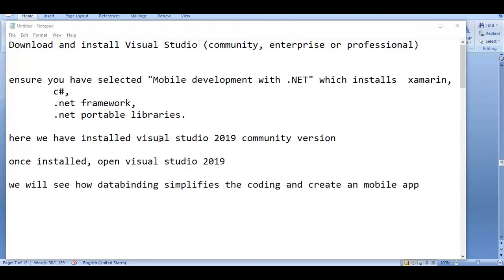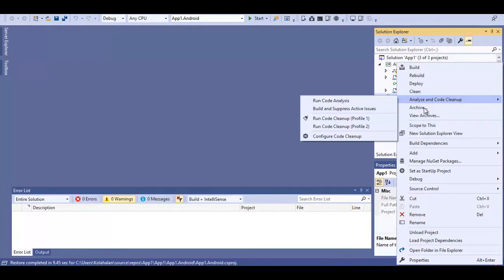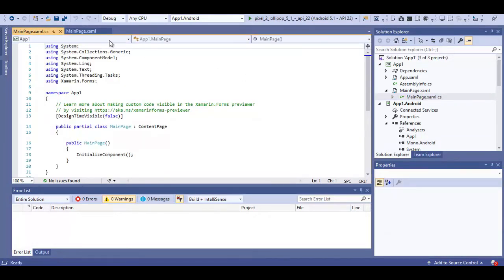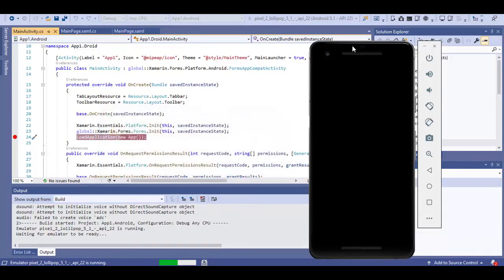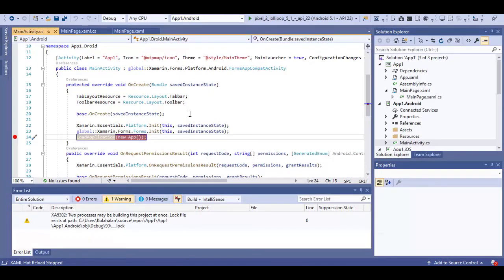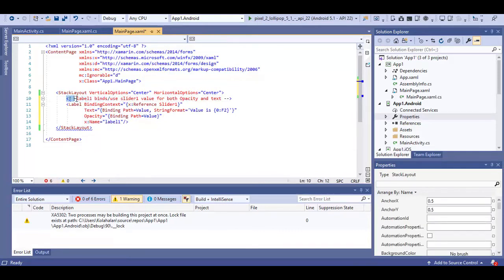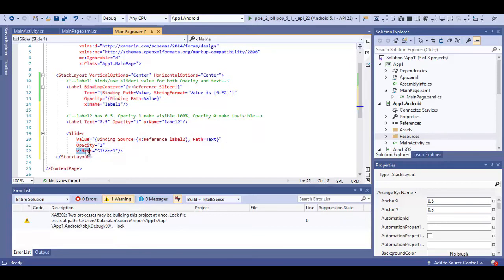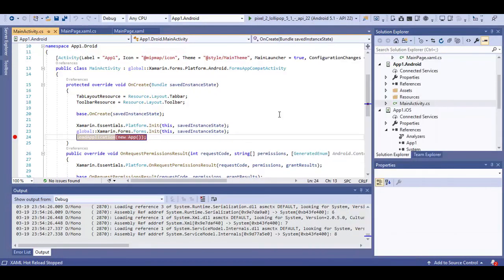How to start? Create mobile app in few minutes? Simply start. Its very important. Step By Step - 3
THE CODE is given in Comment..
Enjoy Coding your Mobile App.  Great!!

Start is Very Important.
You will learn meaning of these coding once you start !!